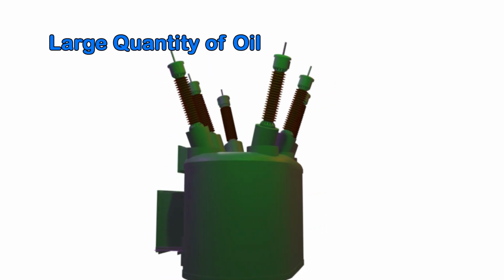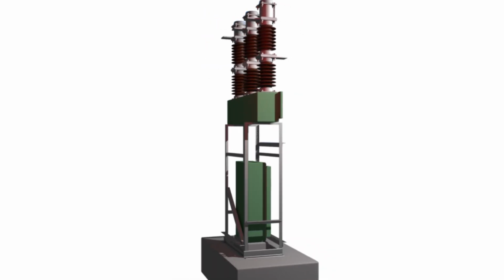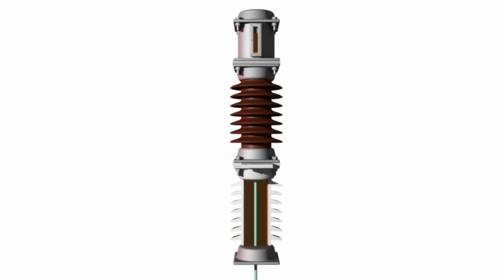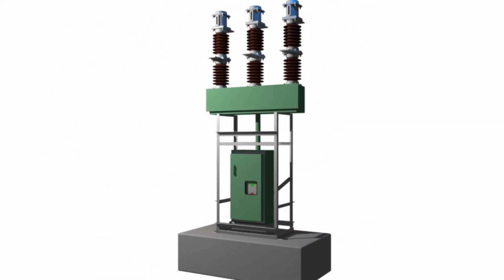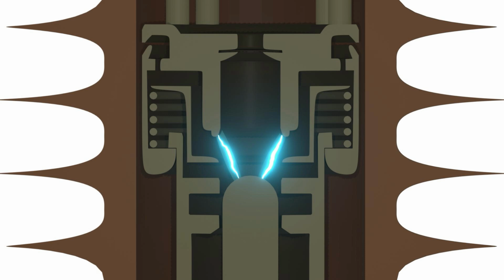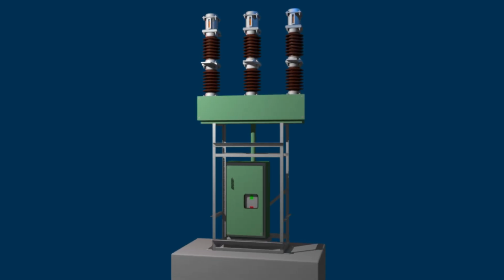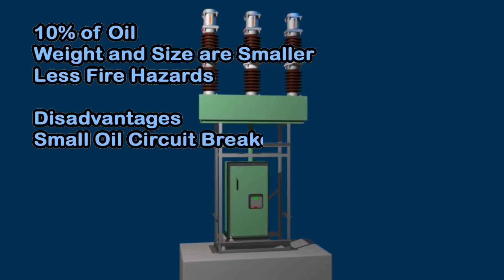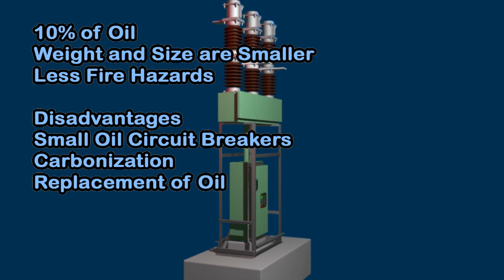Minimum Oil Circuit Breaker | Construction, Working, Operation, Pros & Cons of BOCB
In this lesson, we explore the Minimum Oil Circuit Breaker (MOCB) in detail. You’ll learn about its construction, working principle, advantages, and limitations. We’ll also compare it with the earlier Bulk Oil Circuit Breaker (BOCB) to see how MOCBs marked a big step forward in power system protection.

From Bulk Oil to Minimum Oil

Bulk oil circuit breakers required a very large quantity of oil. The oil served two purposes — insulation and arc extinction. While this method worked, it had some serious drawbacks. The breaker was bulky, costly, and carried a high fire risk. On top of that, repeated arcing degraded the oil, producing carbon deposits and making frequent oil replacement necessary.

To overcome these issues, engineers developed the Minimum Oil Circuit Breaker. Instead of filling the entire chamber with oil, the MOCB used only a small portion — nearly one-tenth of what a bulk oil breaker needed. In this design, oil is used mainly for arc interruption, while solid insulation takes care of electrical isolation. This change made the breaker lighter, safer, and easier to handle.

Why the shift from bulk oil to minimum oil breakers became necessary
Step-by-step explanation of the MOCB construction (top, middle, and bottom sections)
How arc interruption takes place inside the chamber
Major advantages such as reduced oil requirement, compact structure, and improved safety
Drawbacks like oil deterioration and the need for regular servicing
A side-by-side comparison of Bulk Oil CB and Minimum Oil CB
Why MOCBs are now replaced by advanced technologies like Vacuum and SF₆ circuit breakers

Conclusion
Although MOCBs solved many problems of bulk oil breakers, they still required continuous maintenance. With the arrival of modern technologies, especially vacuum and SF₆ circuit breakers, MOCBs have become outdated. Still, they remain an important stage in the evolution of high-voltage switchgear.

This video is part of the Circuit Master Class series, designed for students, exam aspirants, and professionals who want a clear understanding of switchgear and protection systems.